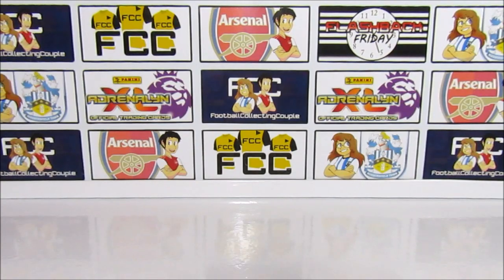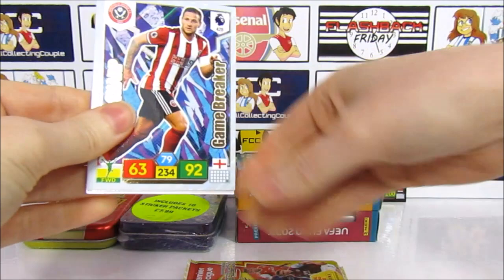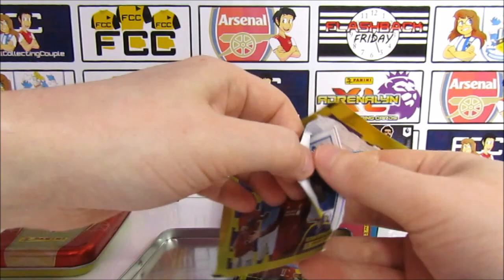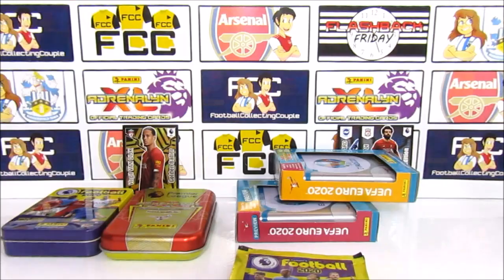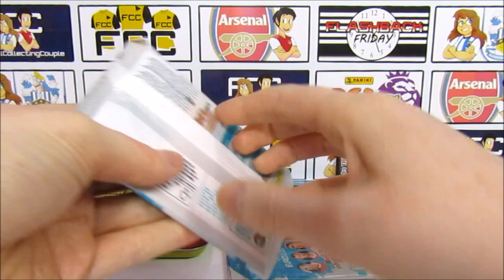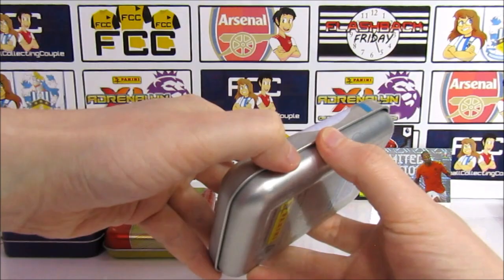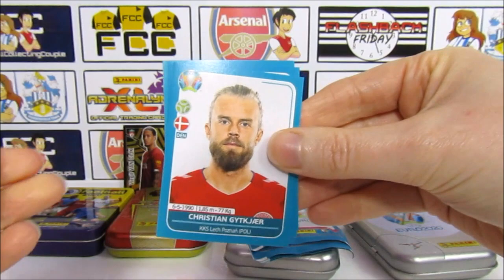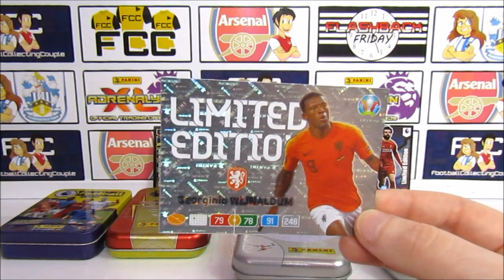Opening Every Panini 2019/20 Mini Tin | Adrenalyn XL Premier League 2020 & Euro 2020 | Season Review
We're opening every Panini mini tin that was released for the 19/20 season. We the Adrenalyn XL Premier League mini tin and the Football 2020 premier league sticker mini tin as well as the Adrenalyn XL Euro 2020 mini tin and the Euro preview sticker tin.

Chapters:
0:00 Intro
0:40 Premier League Adrenalyn XL Tin
5:01 Football 2020 Tin
10:01 Euro 2020 Adrenalyn XL Tin
13:14 Euro Preview Stickers Tin